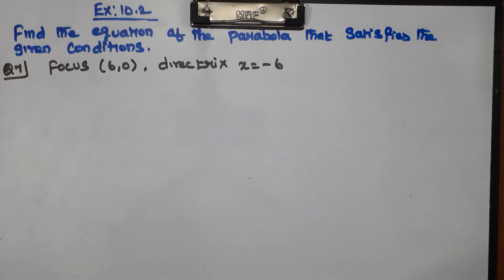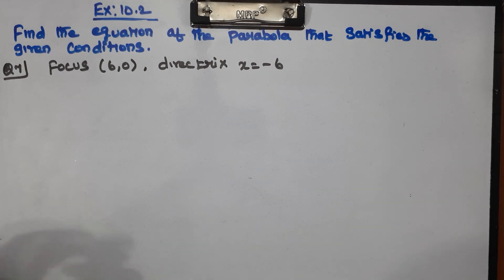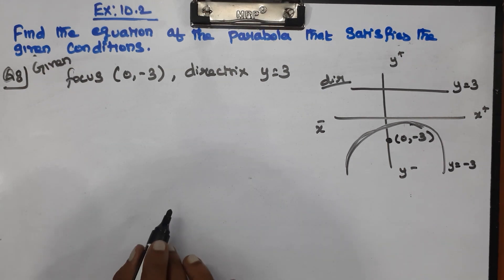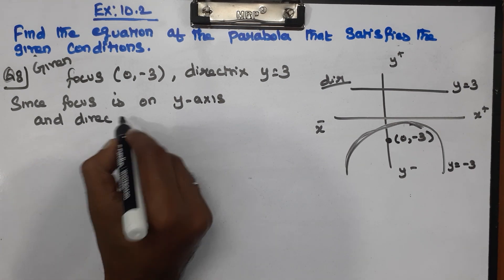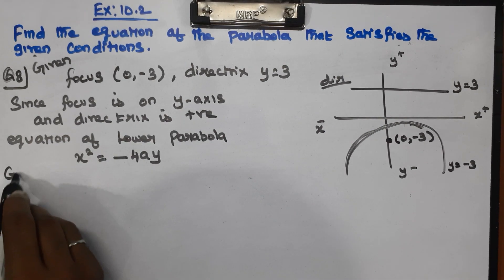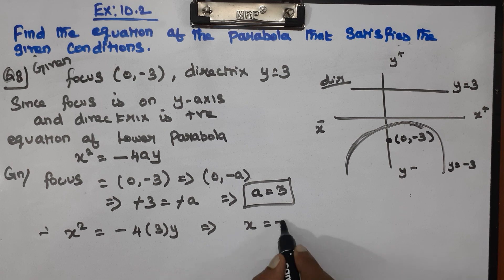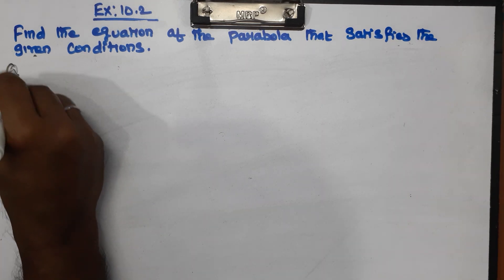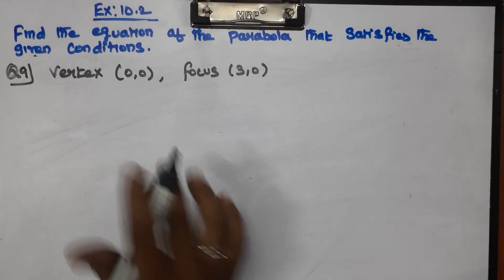CLASS 11 | EX 10.2 | Q 7, 8 and 9 | MATHS | CHAPTER 10 | CONIC SECTIONS | CBSE NCERT NEW SYLLABUS.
Explained about CLASS 11 CBSE NCERT NEW SYLLABUS MATHS CHAPTER 10 CONIC SECTIONS - EXERCISE PROBLEMS in tamil language.